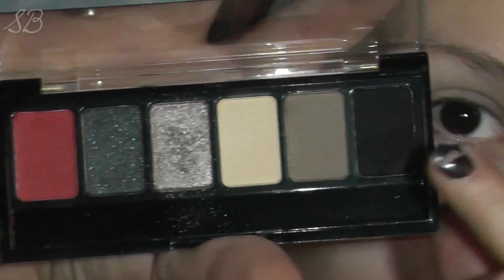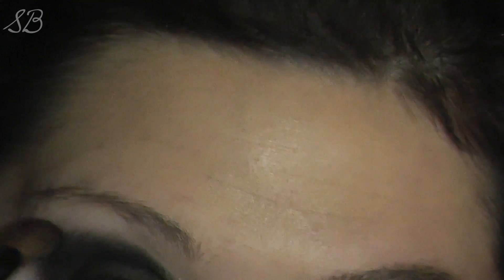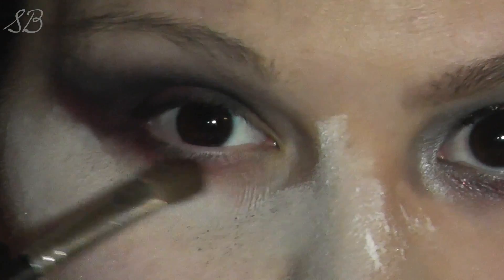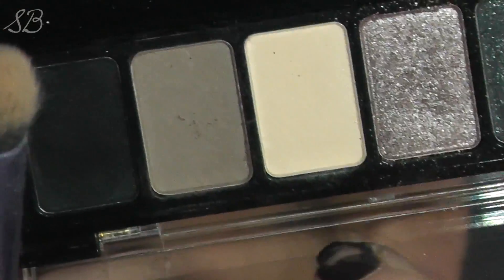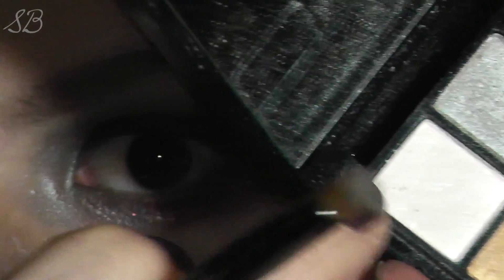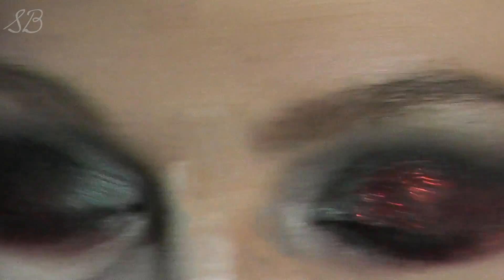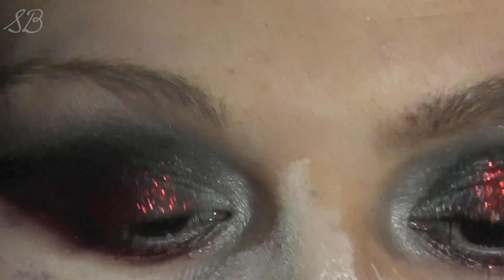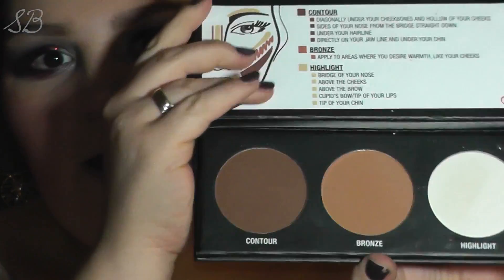HEARTBREAKER Makeup Look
I created this look on a whim using the SexBomb palette from NYX. (Not sponsored) I felt inspired by the lovely range of deep, sultry colors with a red to pop. I immediately thought of a "heartbreaker," thus, the idea for this came to for Valentine's Day, for an "anti-Valentine's Day" look.

All products used will be listed on SimplyBellezza.com

Facebook.com/BellezzadiVita
Pampadour.com/em.weiss
Pinterest.com/emalyce89